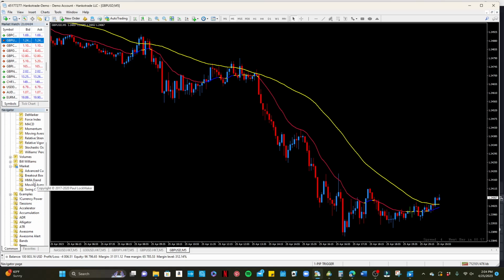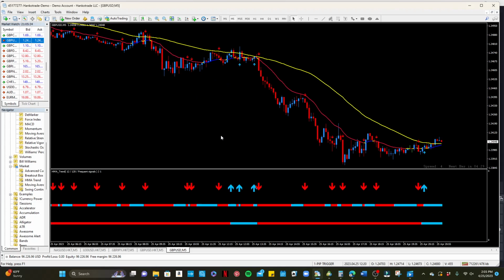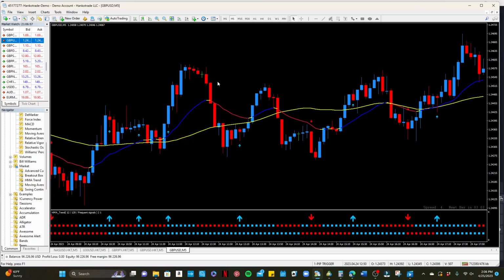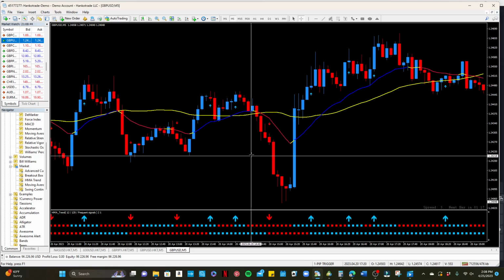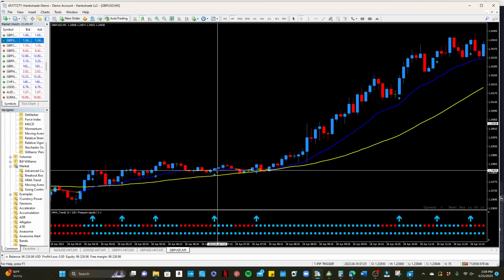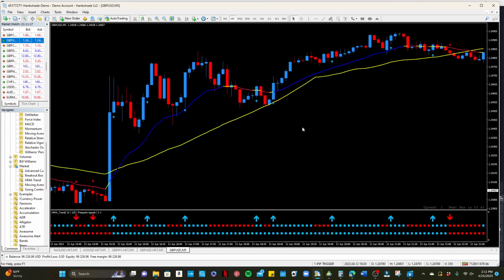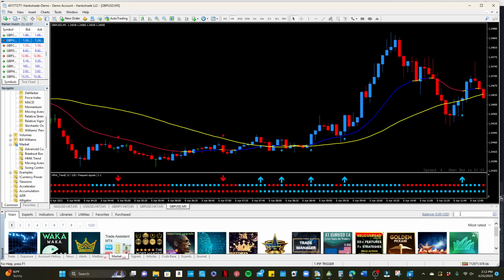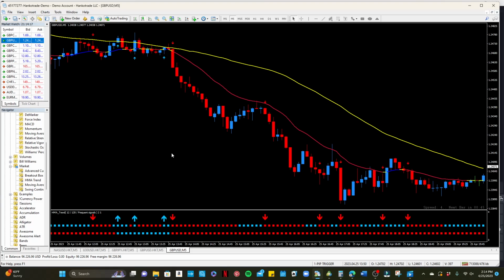Trading is not hard pt 2